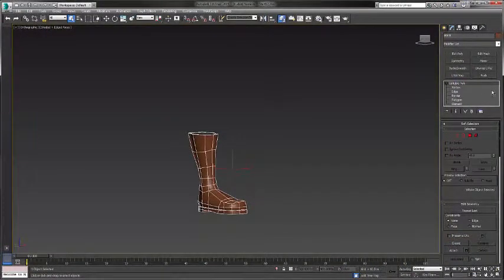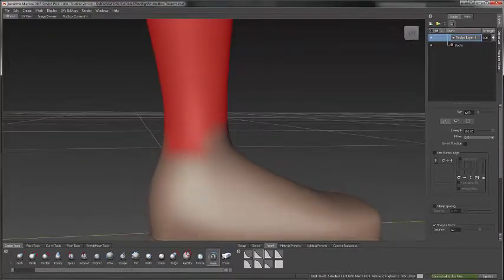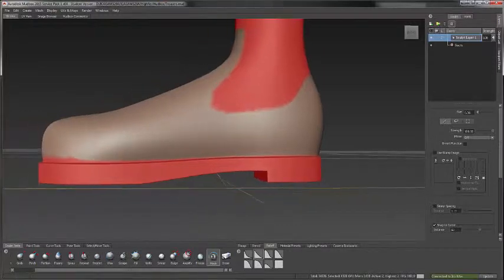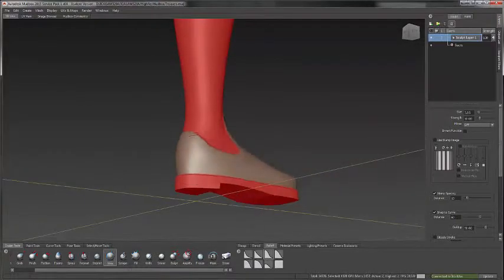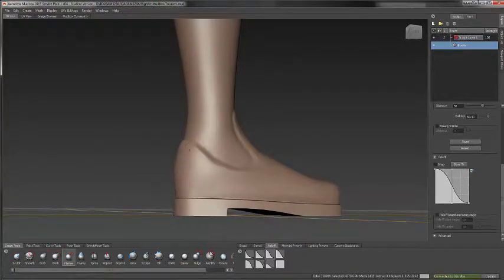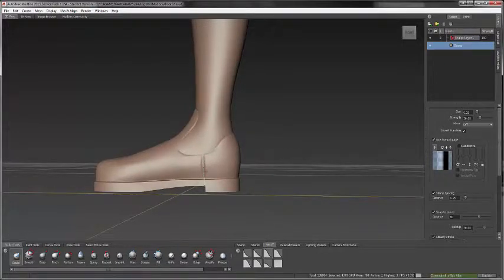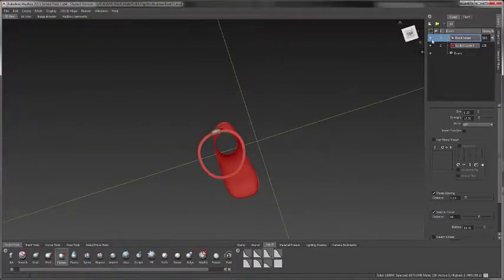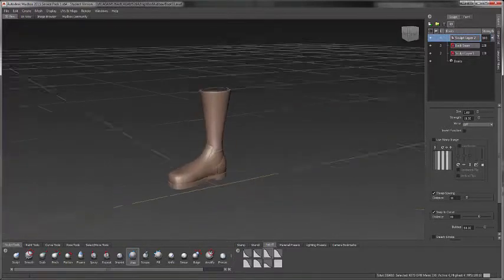ICAGAM526A Detailing Part03B Boots